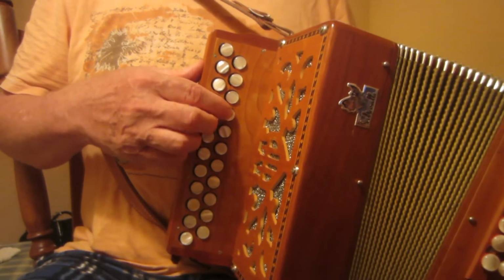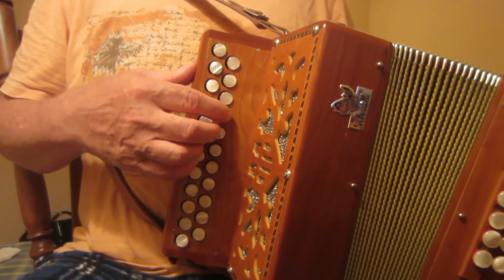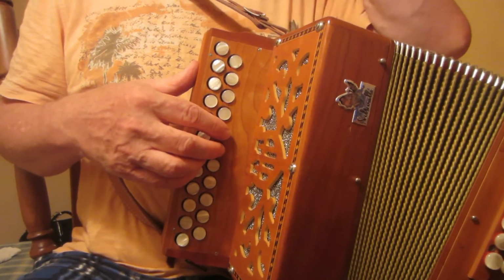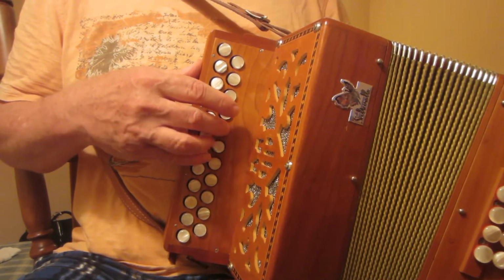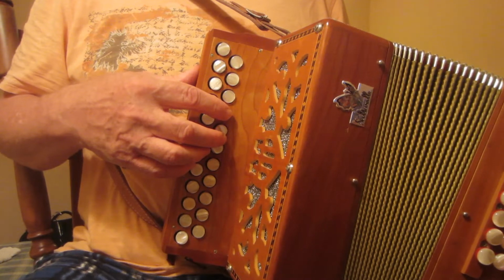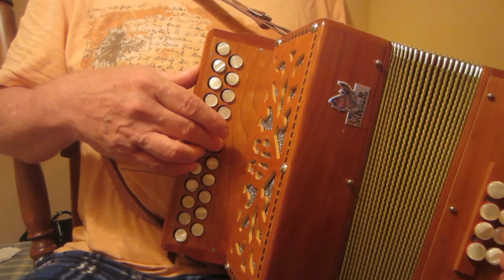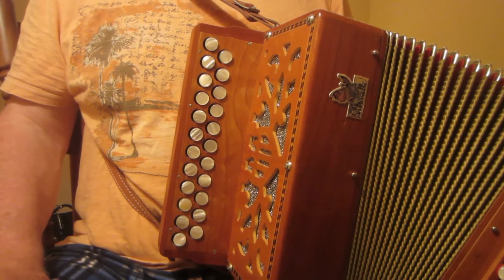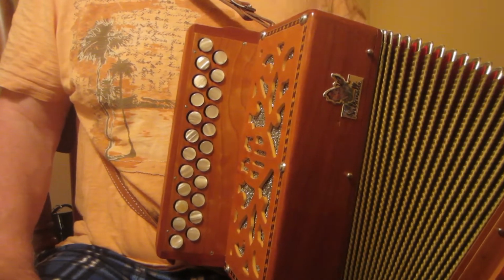The Rights of Man hornpipe for C#/D accordion - tutorial - first part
Siamsa School of Irish Music - button box classes, autumn 2018. First part of this deservedly popular tune.